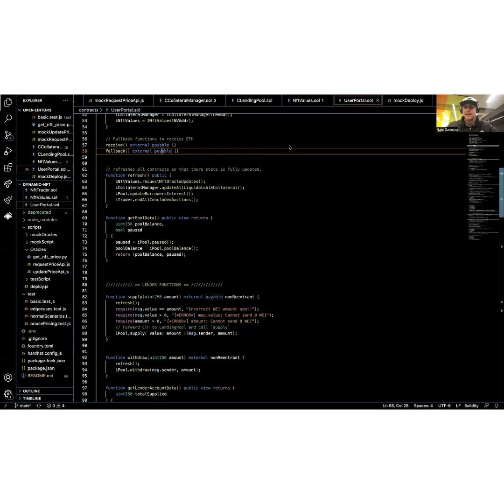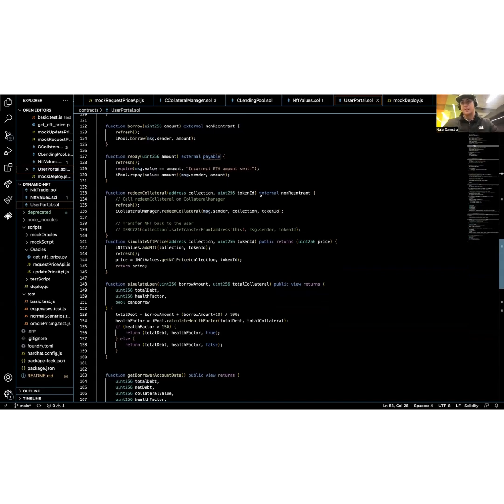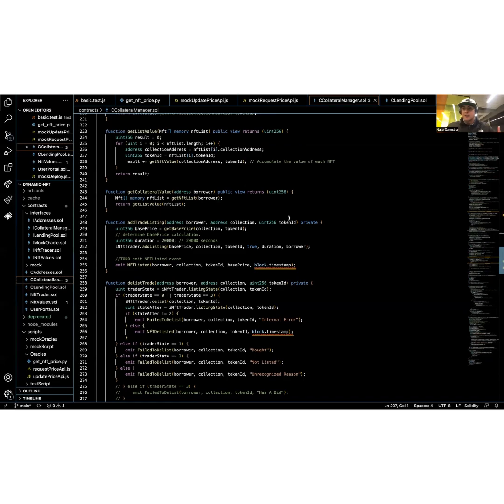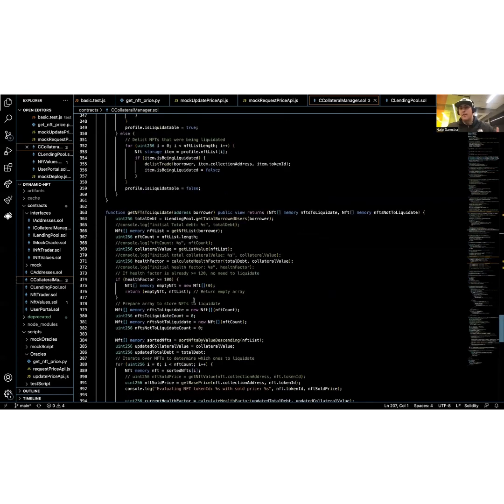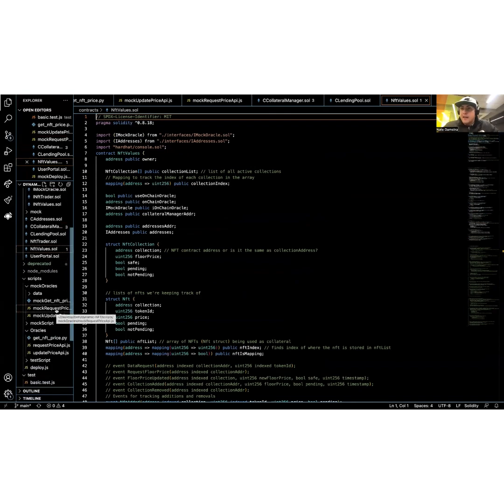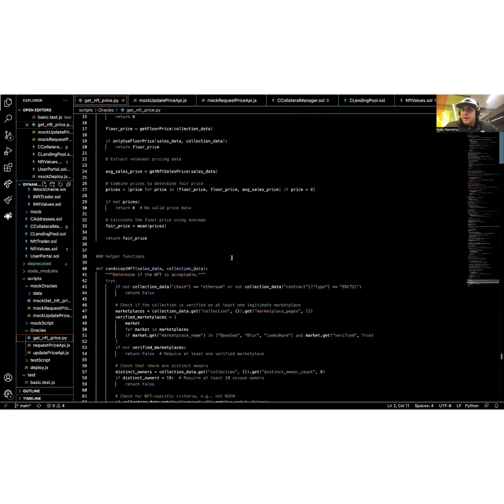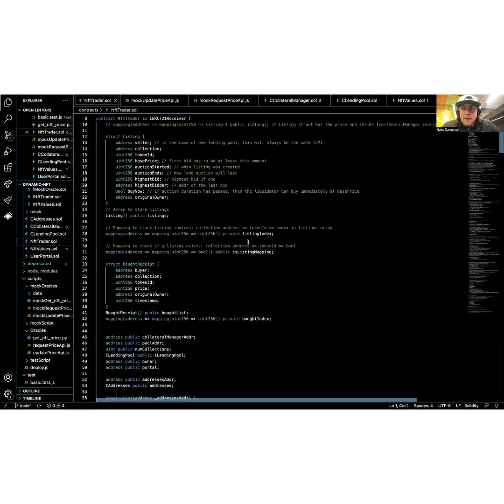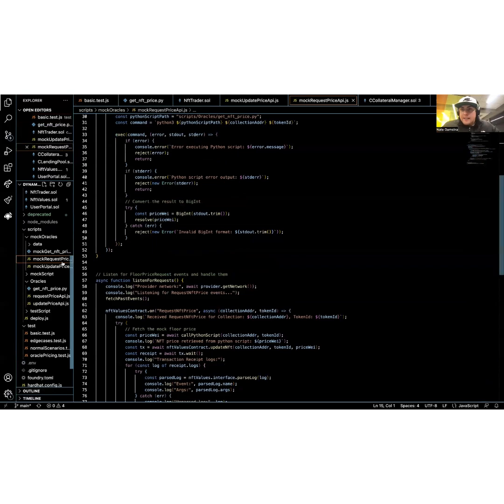Crypto King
Just testing